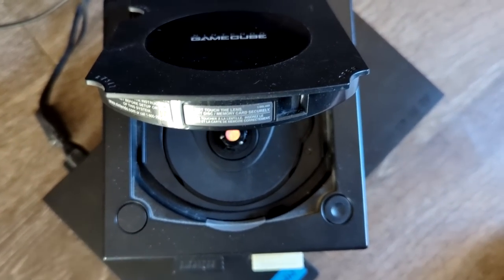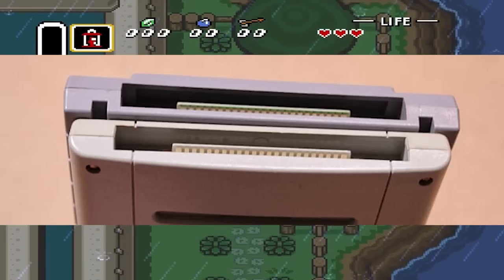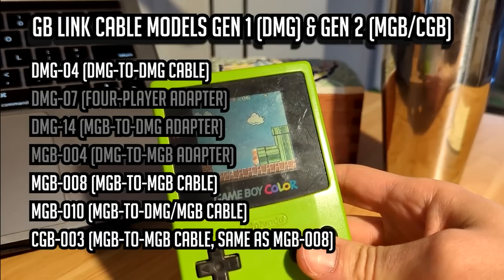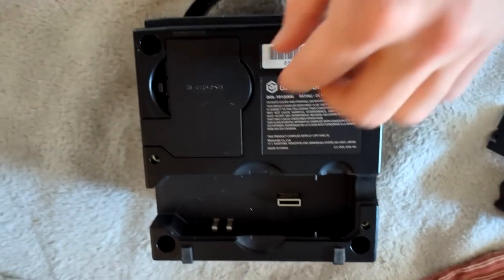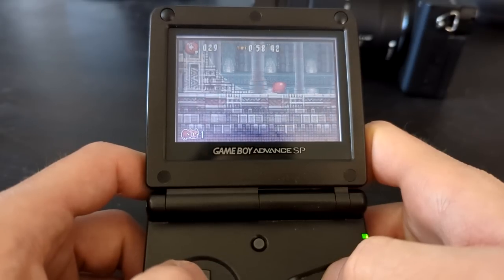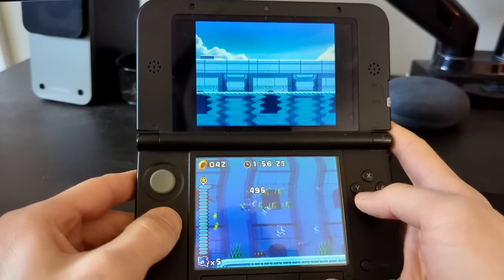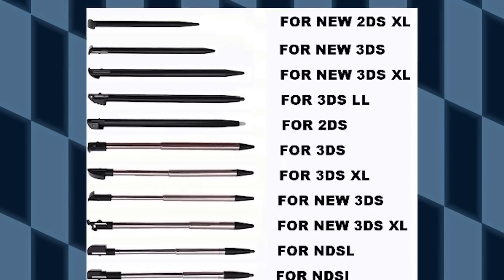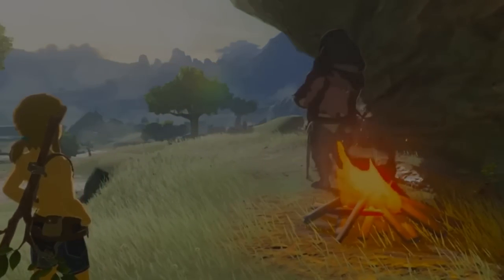Quirks of Nintendo Backwards Compatibility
Intro: (0:00)
NES: (1:53)
SNES: (3:26)
Gameboy & GBC: (5:56)
N64: (7:59)
Gamecube: (9:45)
GBA: (12:32)
DS: (14:42)
Wii: (16:20)
3DS: (19:05)
Wii U: (20:51)
New 3DS: (22:17)
Switch: (22:54)